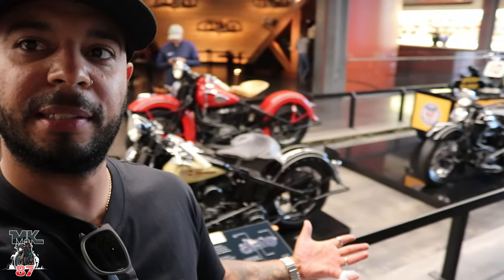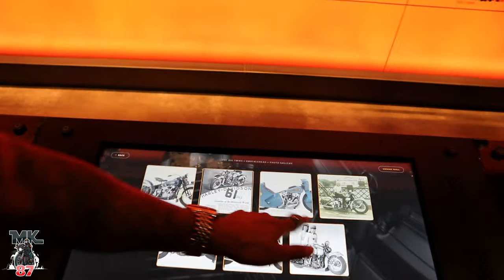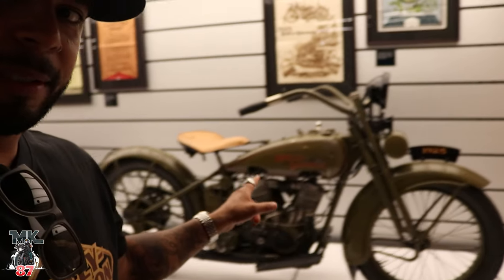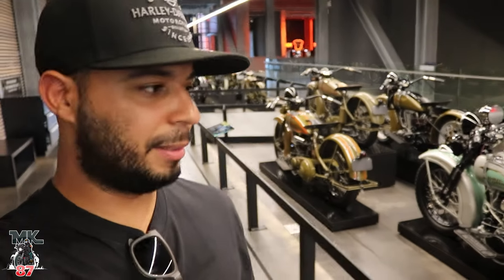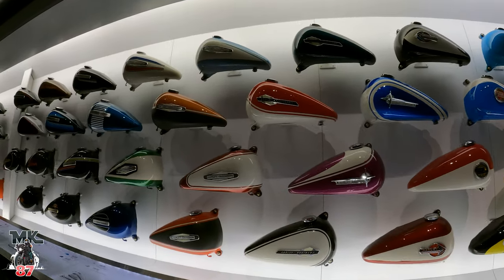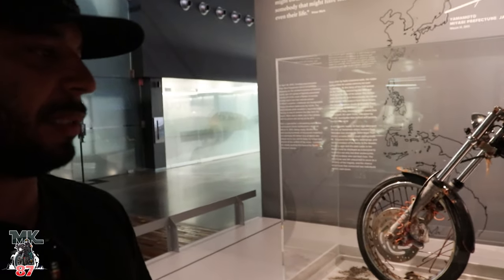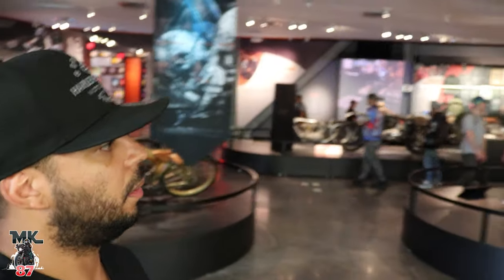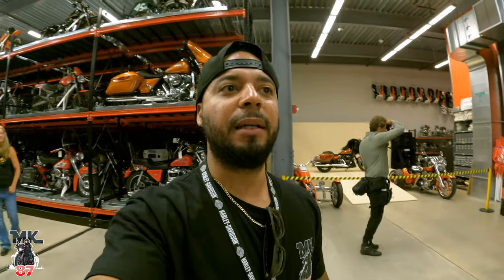The Harley Davidson museum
This is a place that any person who has a Harley or loves Harley Davidson's should go and experience for them selves.

squid mic